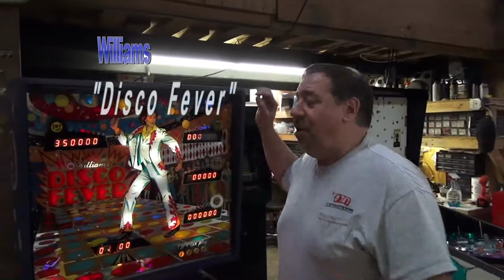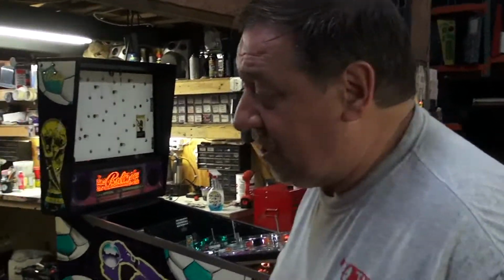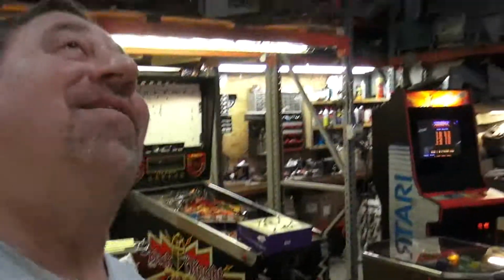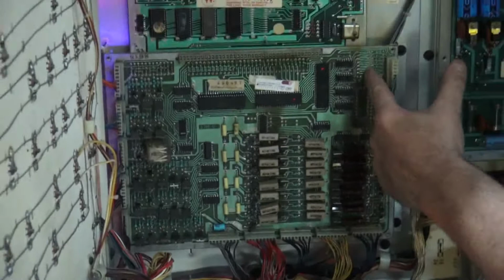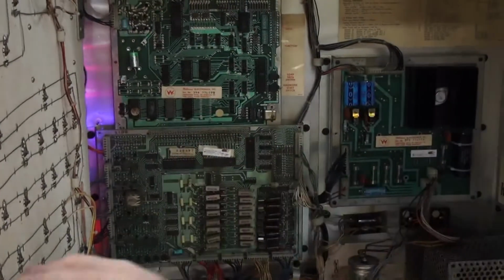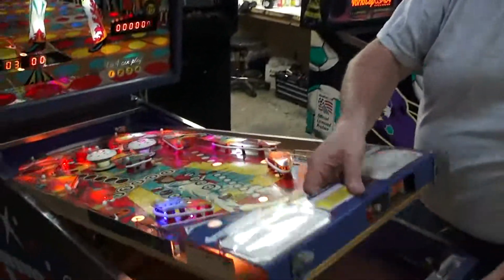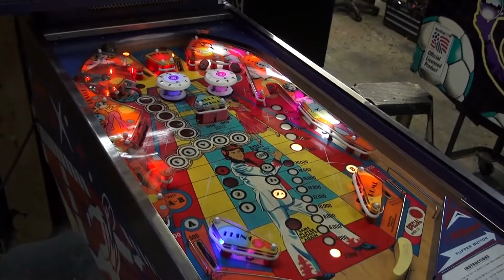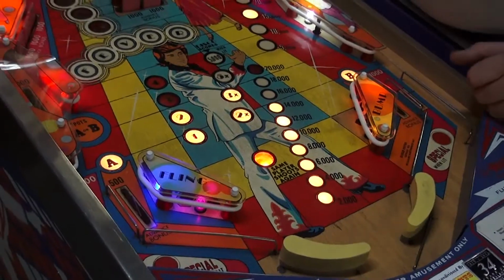#301 Williams DISCO FEVER Pinball Machine - Banana Flippers! Shipping to Australia! TNT Amusements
Todd Tuckey shows you this 1978 Disco Fever (Williams made 6000 of them!) that we converted to 220 volts to run on the overseas power!  It came out pretty nice!  And get a load of those BANANA Flippers!